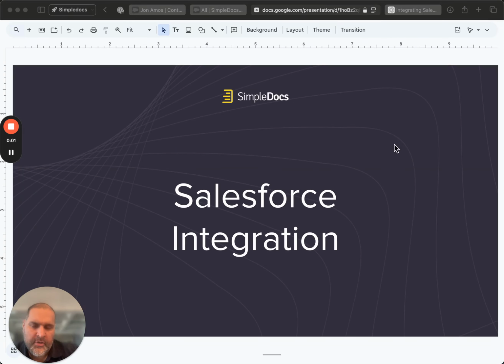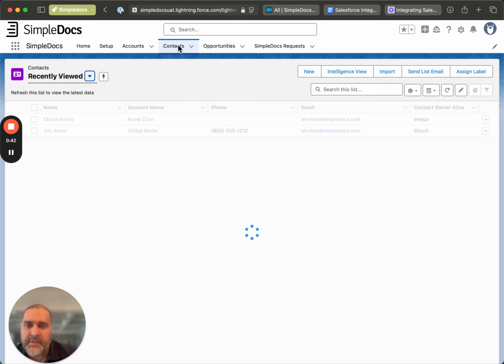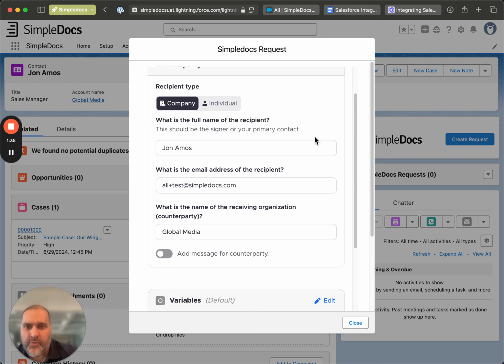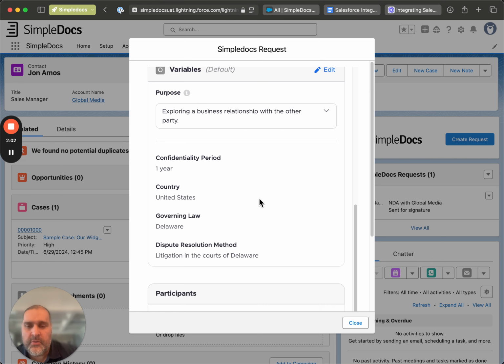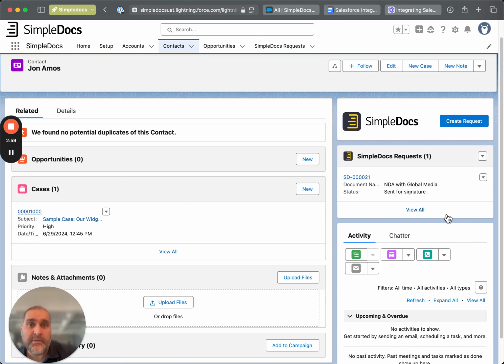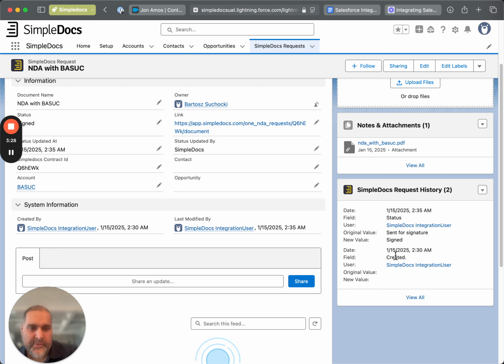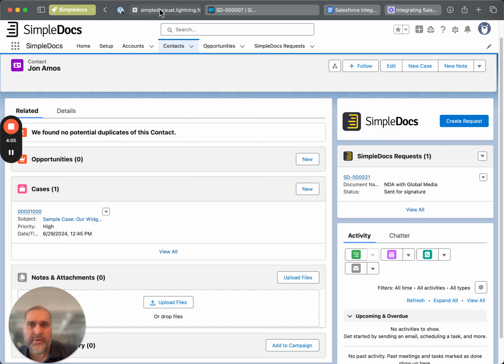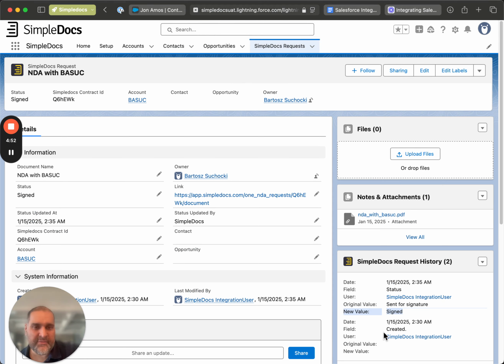SimpleDocs Integration with Salesforce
Enable your sales teams to generate routine contracts without ever leaving SFDC.

1. Real time updates on status (counterparty signed, awaiting approval, etc)
2. Upon signature, the the signed agreement attaches back to the record/opportunity for which it was generated.

Learn more about advanced integration capabilities at simpledocs.com